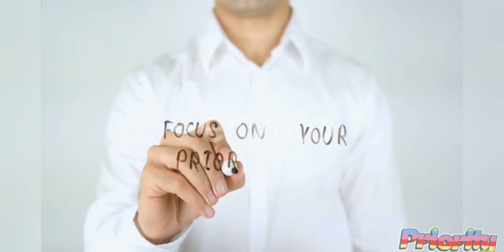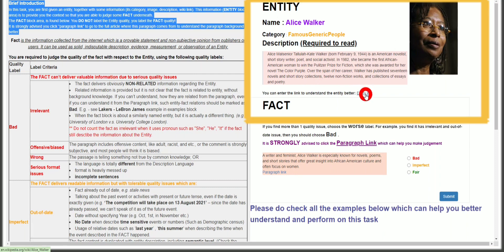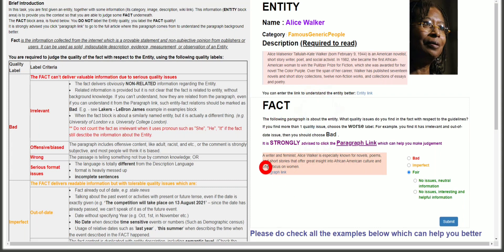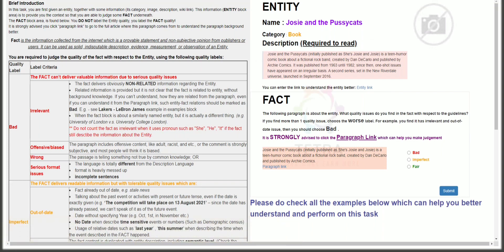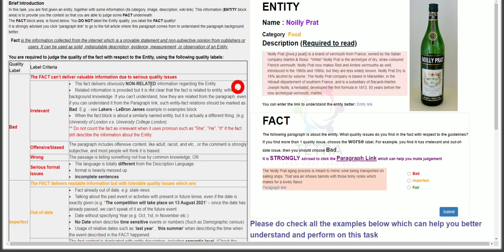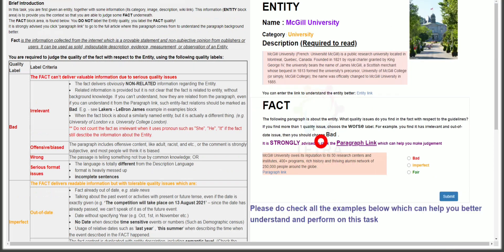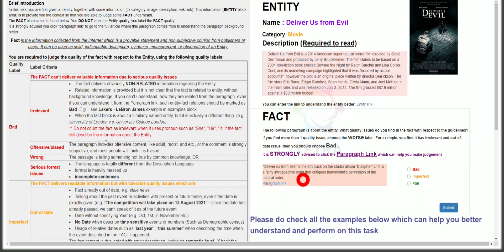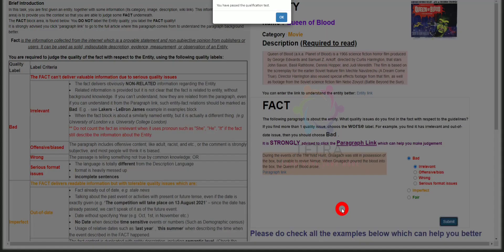Fact Quality Check against Entity - UHRS HITAPP Qualification Tutorial May 2022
Fact Quality Check against Entity - UHRS HITAPP  Qualification Tutorial May 2022 - UHRS HITAPP  May 2022

Article on Clickworker UHRS - Online Earning Platform
Introduction, Signup Process and UHRS Interface Tutorial

How To Create Payoneer Account Step By Step Signup  process to earn $25